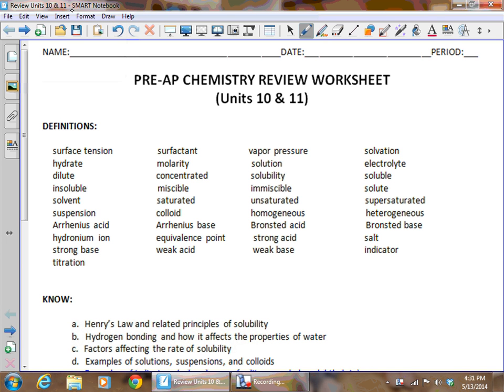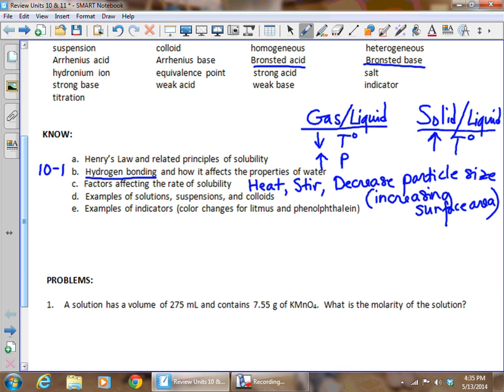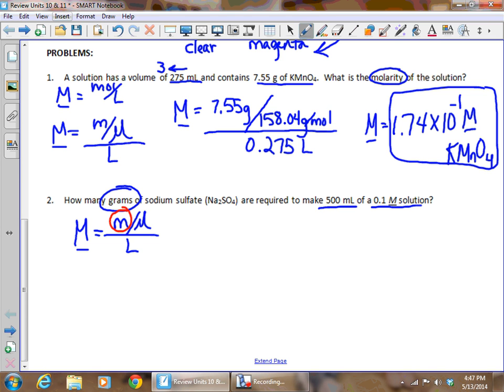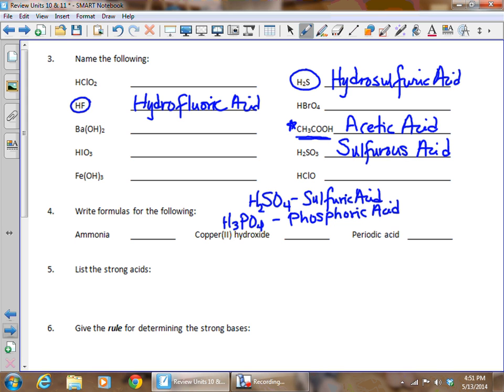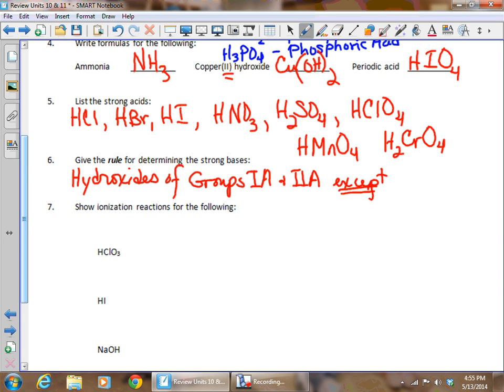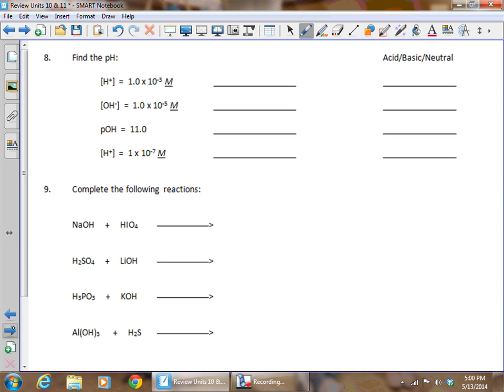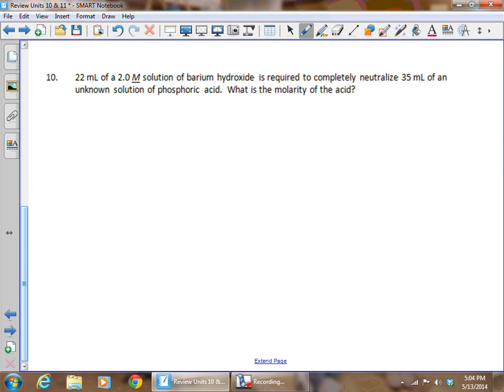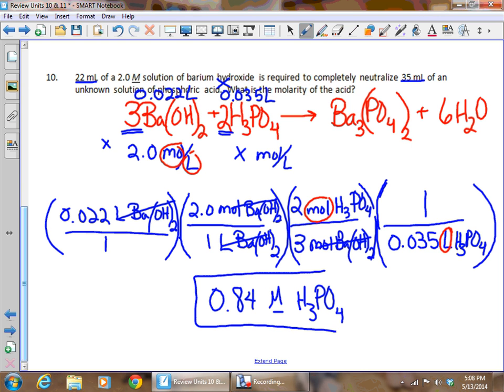Video Review Units 10 & 11